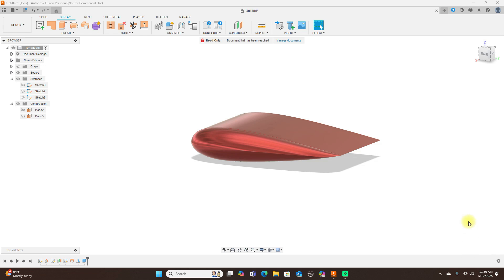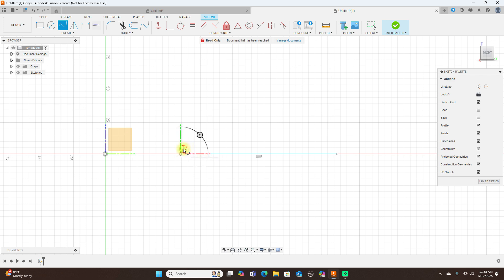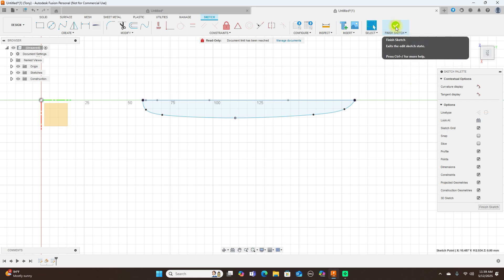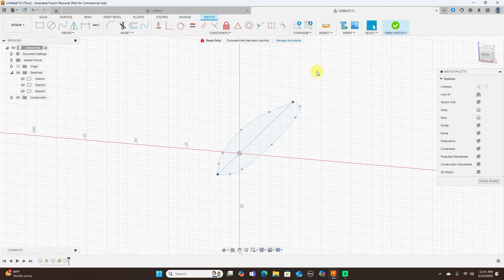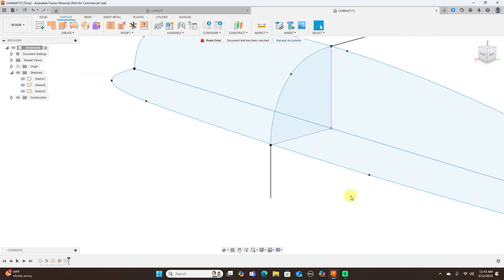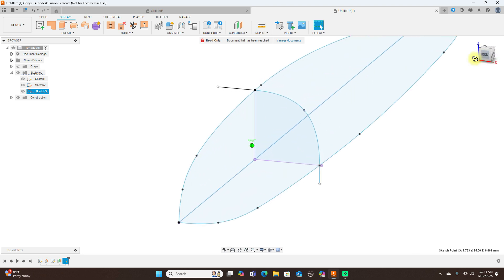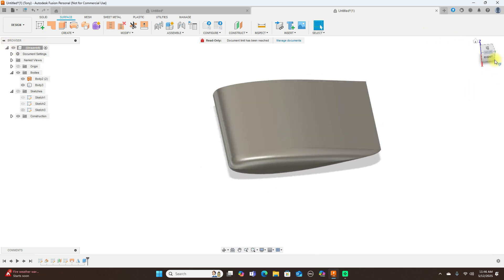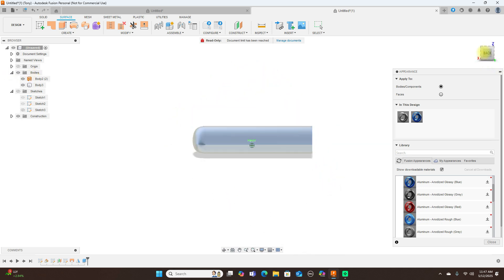Learn to surface model wingtips in Fusion 360/CAD beginner to advance Tutorial.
I show you how to surface model wingtips in fusion 360.